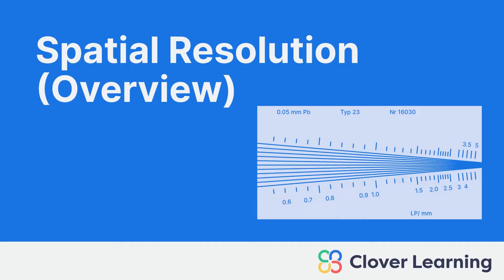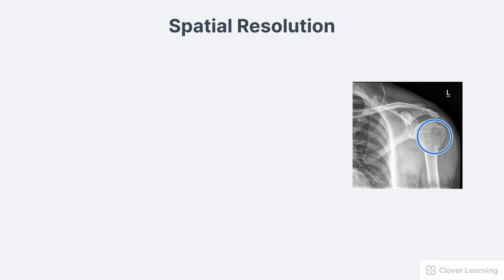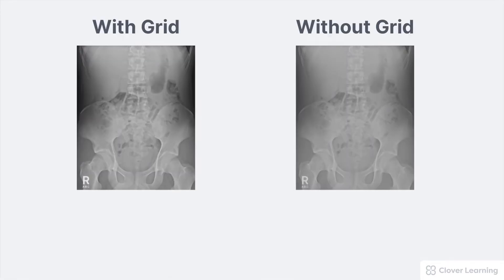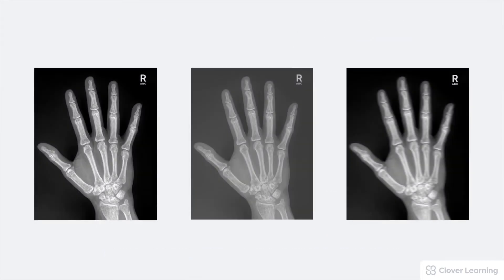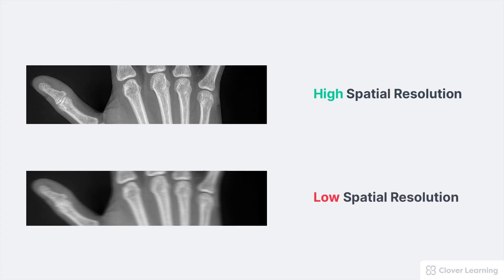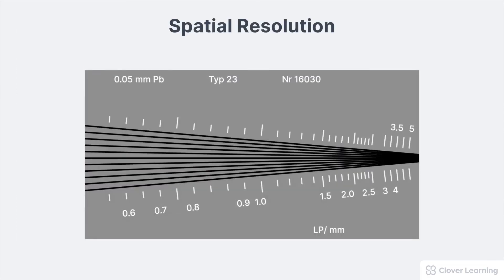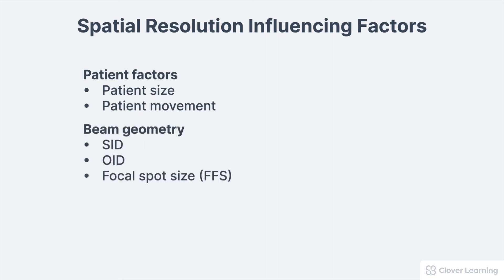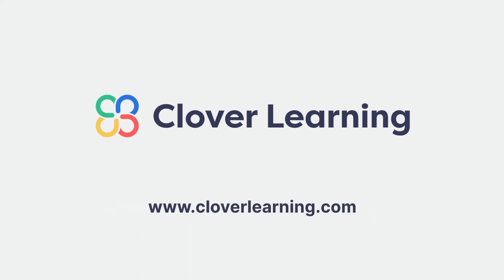Spatial Resolution in Digital Radiography Explained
Use this link to view course details and additional lessons.

 ➡️ LESSON DESCRIPTION:
This lesson’s objectives are to define spatial resolution and to explain the importance of spatial resolution in radiographic imaging. This lesson also identifies the terms used to describe spatial resolution and explains how motion impacts spatial resolution. This lesson also briefly explains the purpose of a line-pairs device and briefly identifies the factors that affect spatial resolution. Lesson Objectives: *Define spatial resolution *Explain the importance of spatial resolution in radiographic imaging *Identify the terms used to describe spatial resolution *Explain how motion impacts spatial resolution *Briefly explain the purpose of a line-pairs device *Briefly identify the factors that affect radiographic spatial resolution